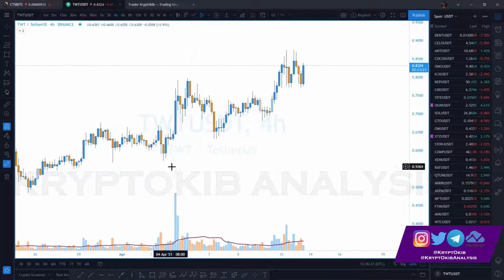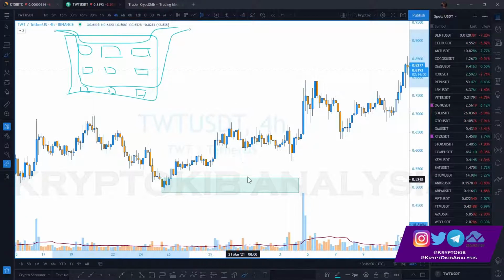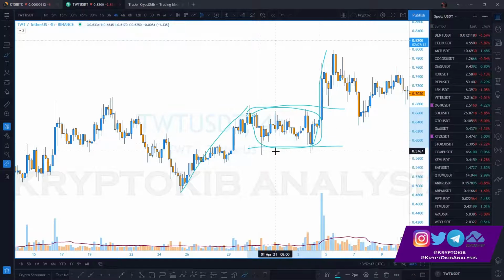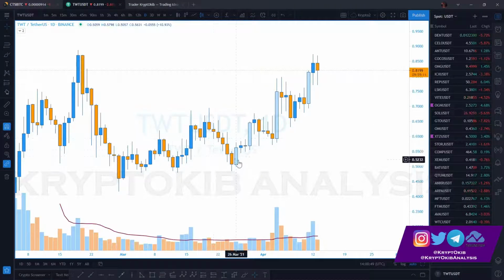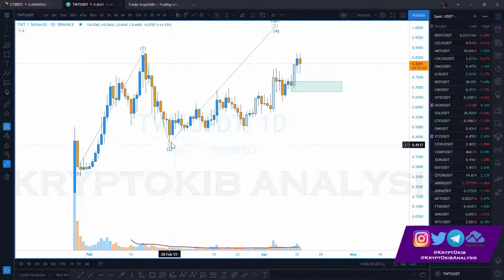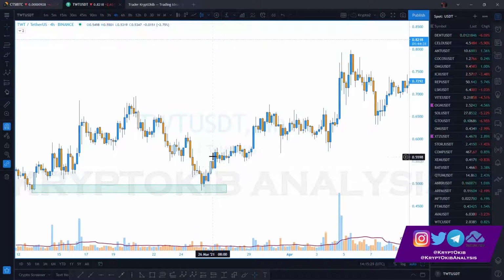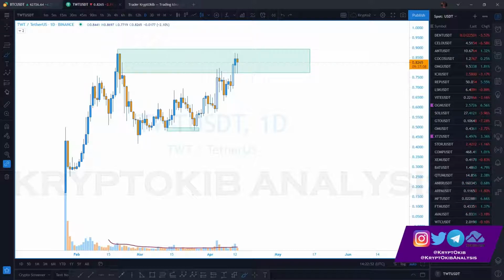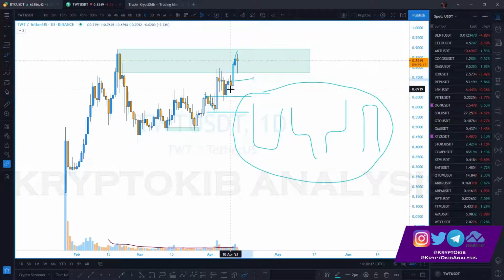SUPPLY & DEMAND: How to Draw Zones | Zone Validation | My Indicator Use & My CheatSheet Freebies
Discussed how to correctly draw a supply and demand zone and another filter to filter out bad and strong zones.

Mind you, these are not 100% as market conditions can change due to any factor at anytime.

To access the TradingView Indicator for supply and demand, please use this

You can follow on Twitter and Instagram to get access to the cheat sheet images I made and will be posting on there.

Join us on telegram group for more discussions:

TradingView: @KryptOkib

sp500
nasdaq
crypto
bitcoin
forex
gold
commodity
eth
binance
ftx
kucoin
bybit
trading
trader
fibonacci
supplydemand
trading on deriv
Super strategies
sniper enteries
Jump index
Jump indices
Jump 25
Jump 75
Jump 100
Free indicators
Free indicators
Vix 75
Volatility indices
Volatility 75
Trading volatility like a pro
Volatility robots